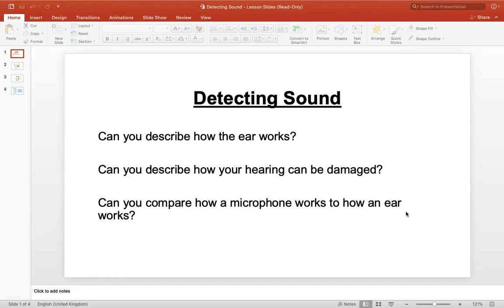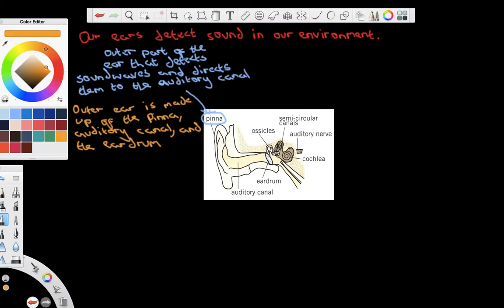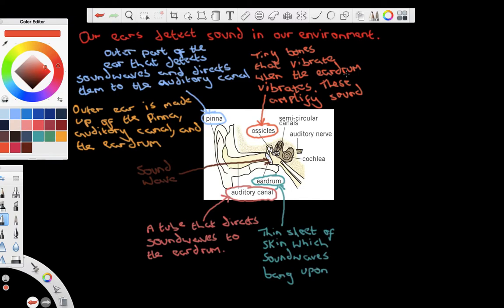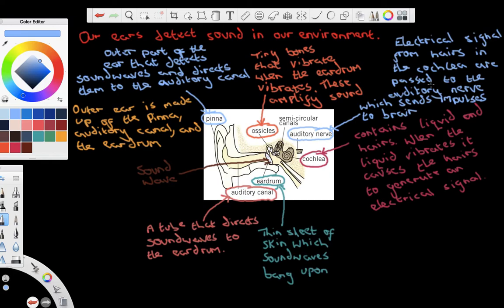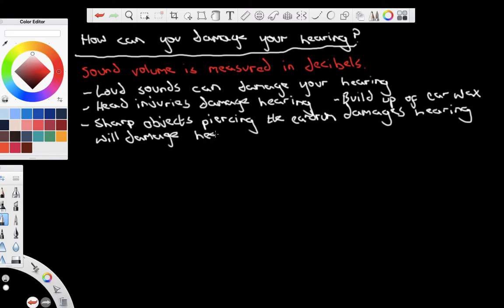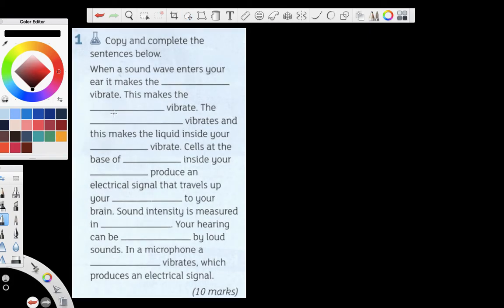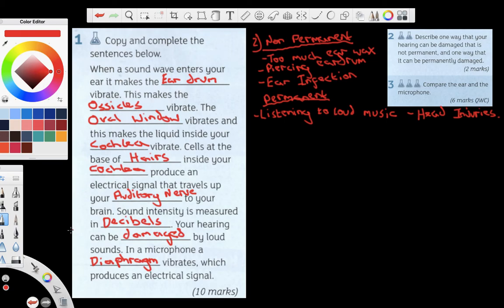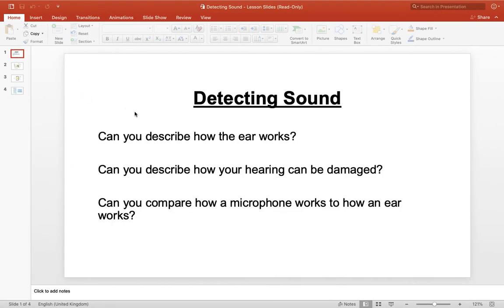Detecting Sound - Key Stage 3 - Lesson Recording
A video recording detailing everything key stage 3 students need to know about detecting sound. This video is made for year 7 students, but is useful for any pupils in years 7 to 9.